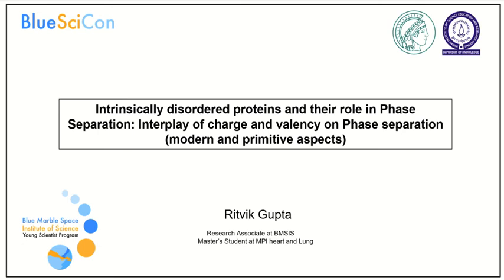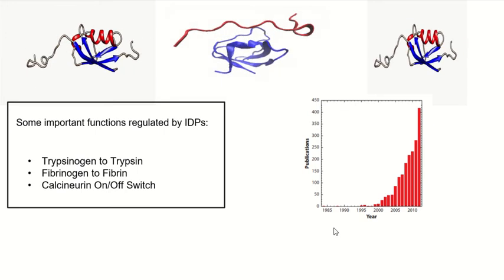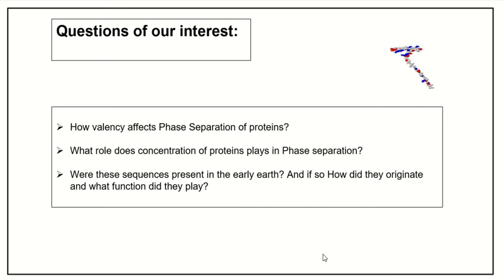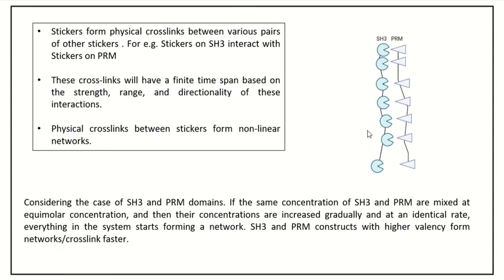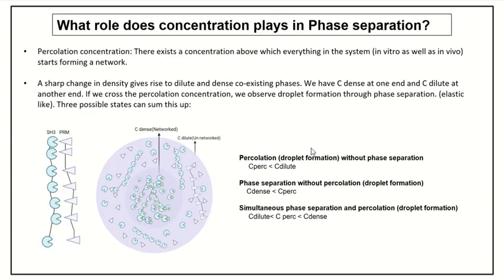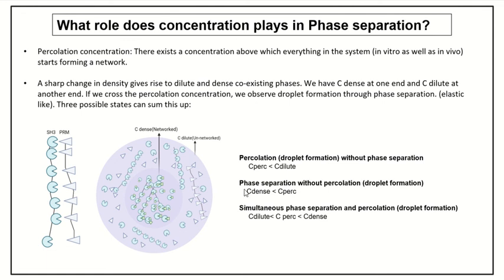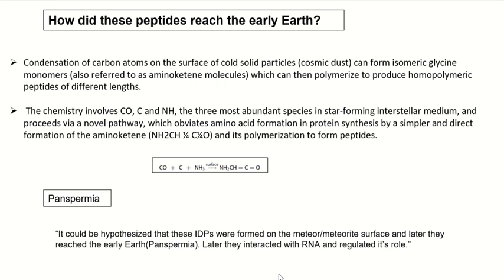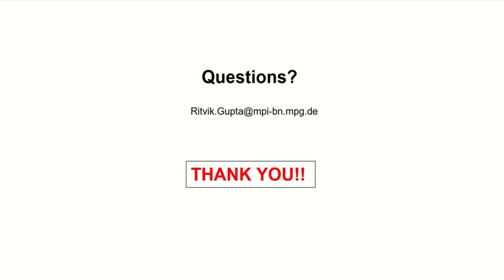YSP BlueSciCon 2022 - Ritvik Gupta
Intrinsically disordered proteins and their role in phase separation: Interplay of charge and valency on phase separation (modern and primitive aspects)